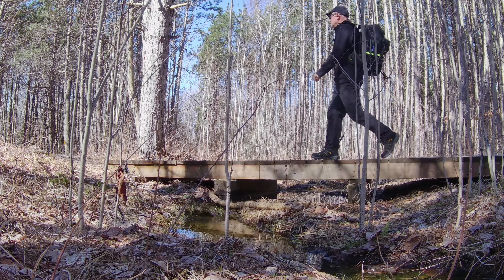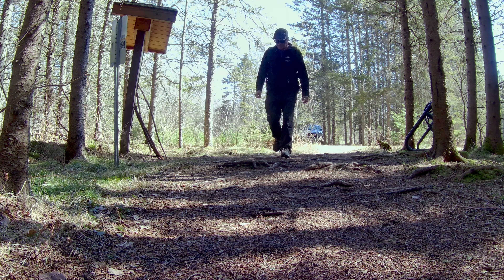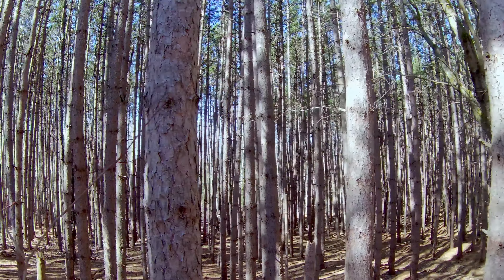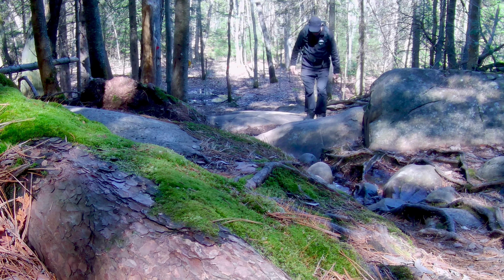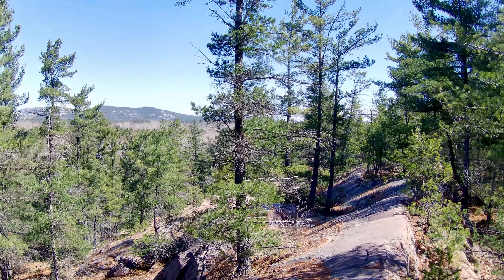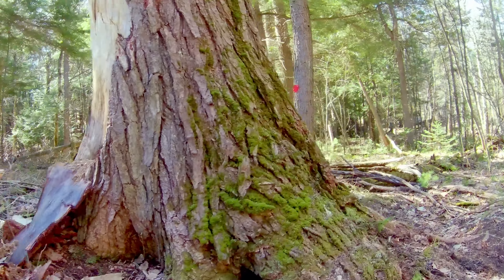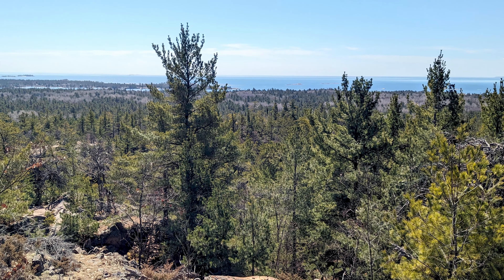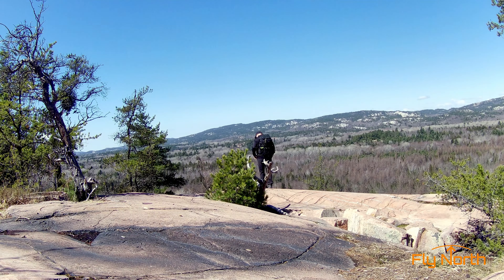Killarney Provincial Park | Granite Ridge Trail | Ontario Hiking & History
*All aerial footage taken from outside of the park boundaries.
Join me on an adventure through Killarney Provincial Park as we explore the Granite Ridge Trail, a scenic 2km journey offering breathtaking views of Georgian Bay and the La Cloche Mountains. As we hike, we'll delve into the area's rich history, from its ancient shores formed by Glacial Lake Nipissing to the homestead of Cathryn Solomon and Miles Tyson in 1858. Along the trail, we'll encounter remnants of the past, including vintage cars believed to have traversed the ice-covered Georgian Bay decades ago. Amidst the resilient forest, comprised of pine, cedar, maple, and more, we'll discover a thriving habitat for over 35 bird species. From aerial views showcasing the rugged beauty of the landscape to glimpses of the majestic Georgian Bay and La Cloche Mountains, each step offers a new perspective.

Credits:
Fragments Of Love by Sascha Ende

Sources:
Killarney Provincial Park Trail Guide, Friends of Killarney Park

Links:
Age's Adventures

Gear:
Akaso Brave 7 and/or DJI Osmo Pocket
Sony a6400
DJI Mini 2
Hohem iSteady Gimbal